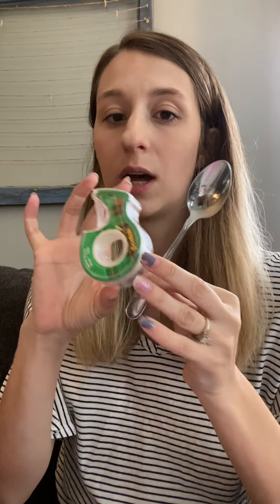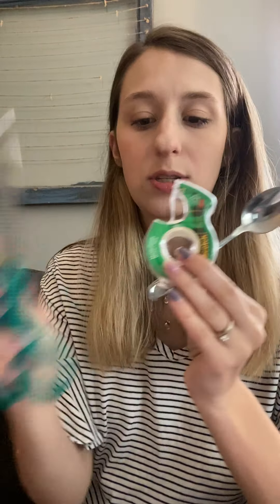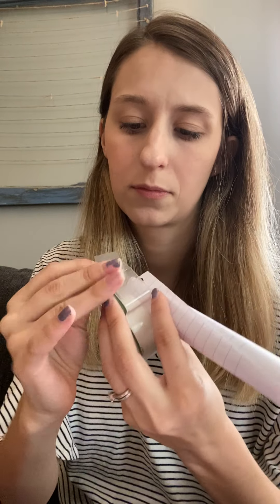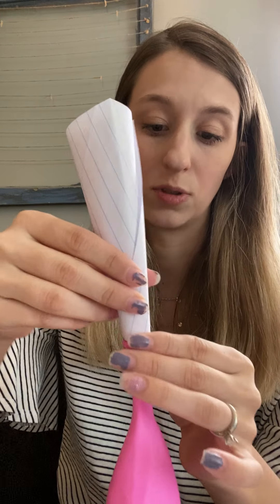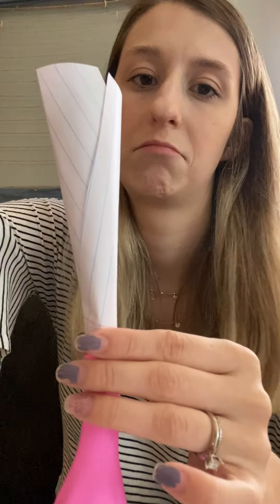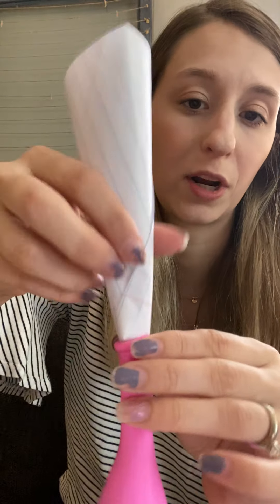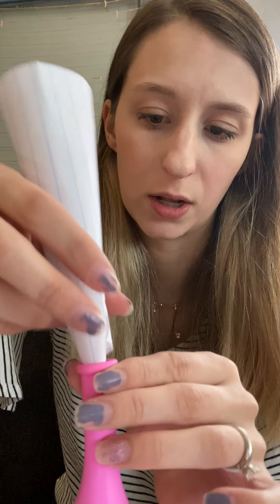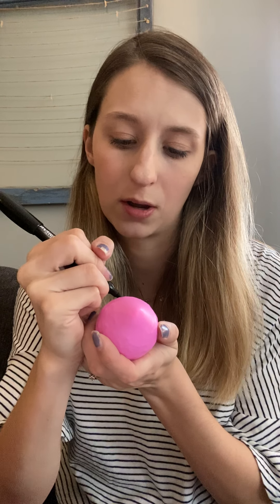Social Emotional Health: Making a Stress Ball